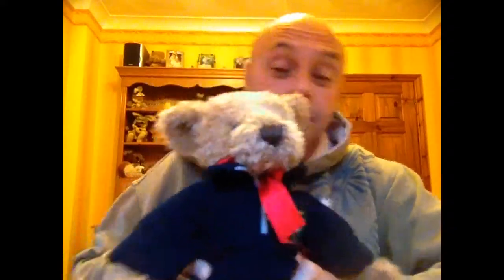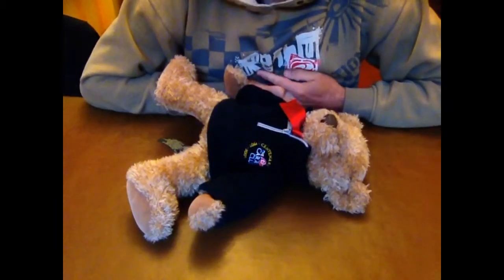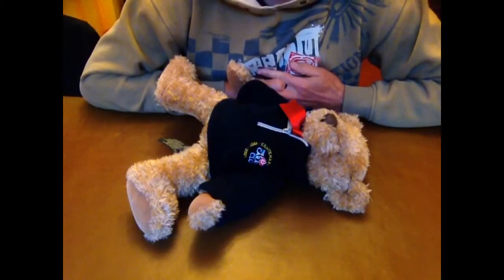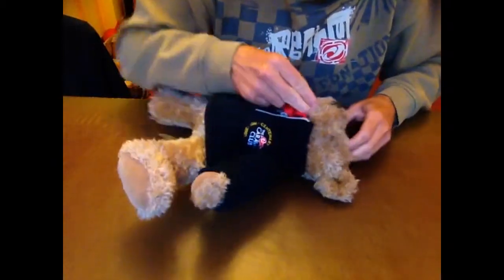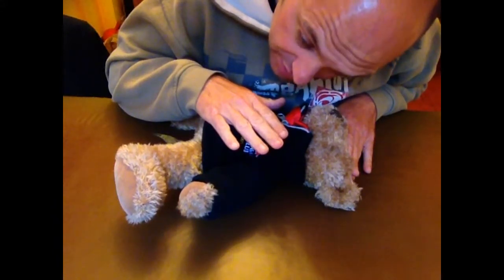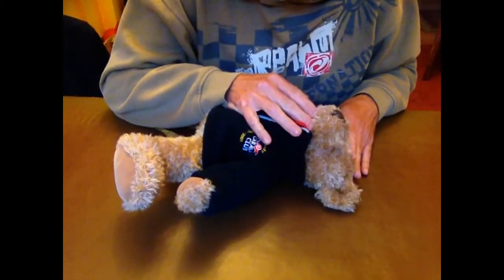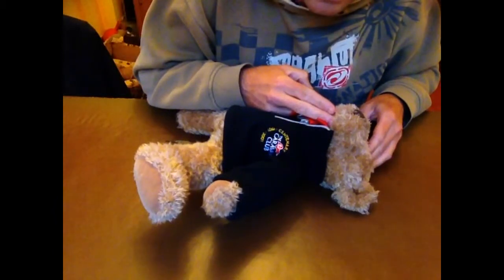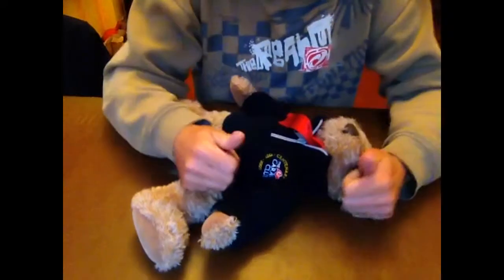Jonny bushcraft VR entry